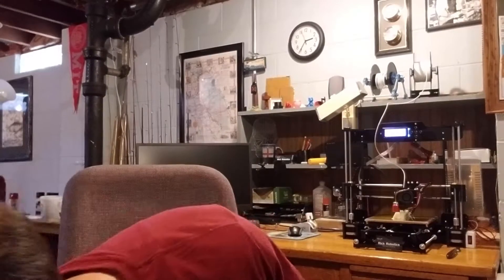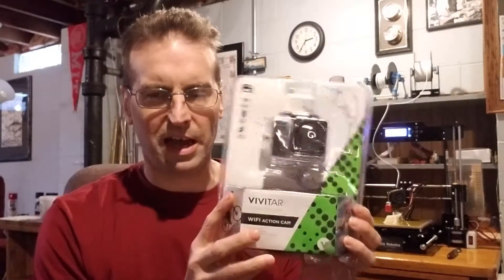VLog #002 - Up-Coming Videos and this weeks events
It's my goal to upload a new video at least once a week. Sometimes it takes me a lot more time to plan, prepare, and edit videos to feature my projects than I expect, so to help bridge the gap between videos, I'm releasing a (weekly?) Vlog series to cover what's going on in the world of Rick Robotics and also give a few hints about my works in progress!
In this video, I'm discussing a few set-backs I encountered this week as well as a few exciting things as well!
I'm open to suggestions on my VLog topics and video topics in general, so please comment and let me know what you think!